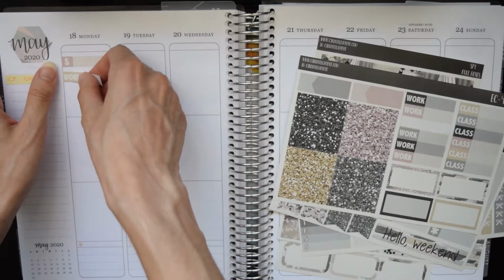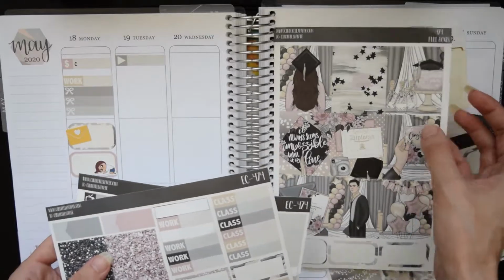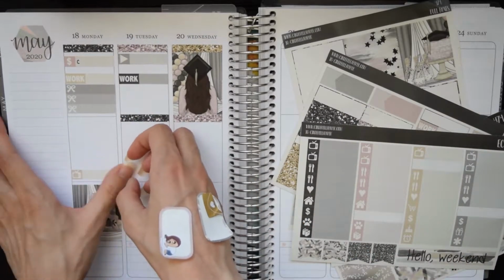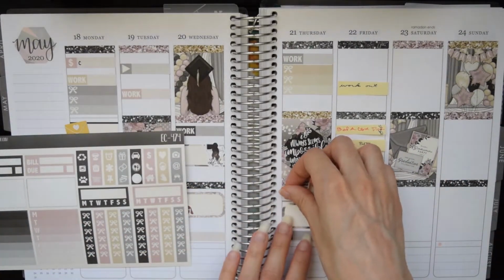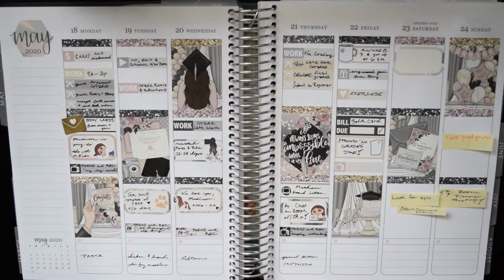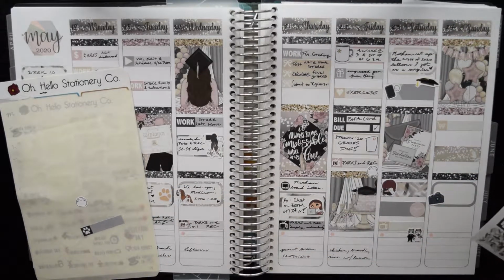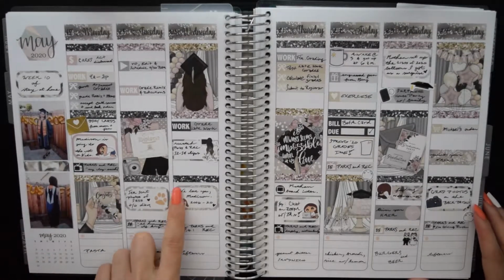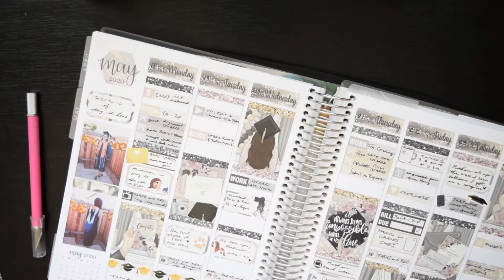The graduation that wasn't. // May 18 to 24 PWM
My thoughts on how we celebrated my master's degree at home, my family dog's passing, and the Erin Condren controversy.

If you're new to Oh, Hello, you can use this link to get $10 off your first purchase! (I will get "Poppy Points" for referring you, which over time add up for major discounts!)

Once you register on their site, you can start collecting "Poppy Points" too!